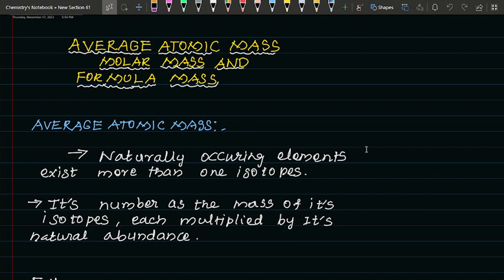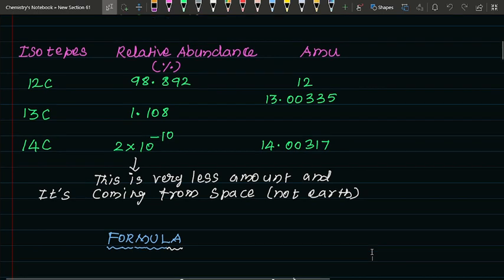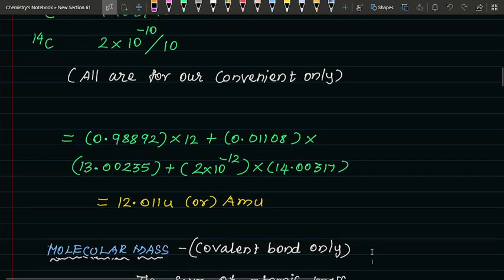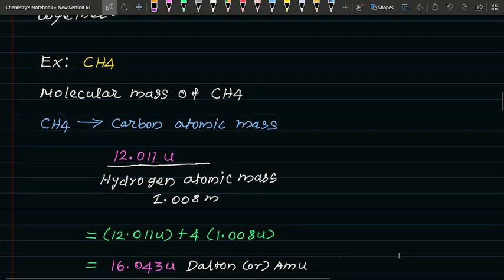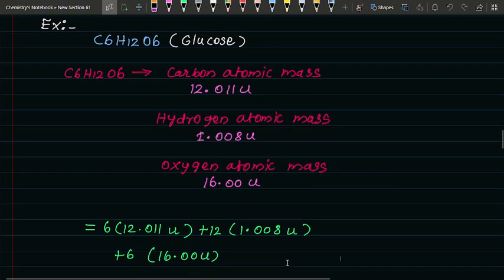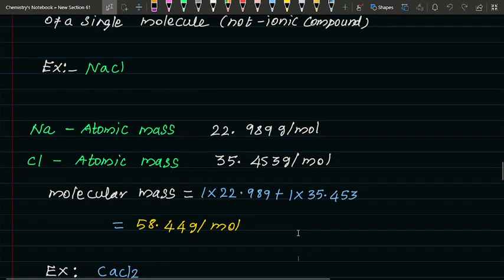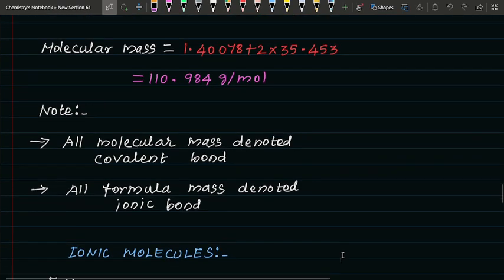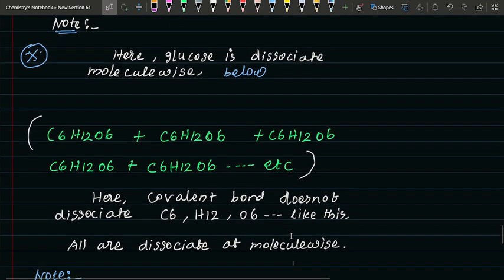AVERAGE ATOMIC MASS, FORMULA MASS, AND MOLECULAR MASS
Average atomic mass formula mass and molecular mass. @chemistryplumbum3537#chemistry